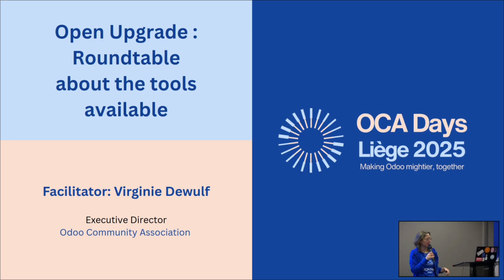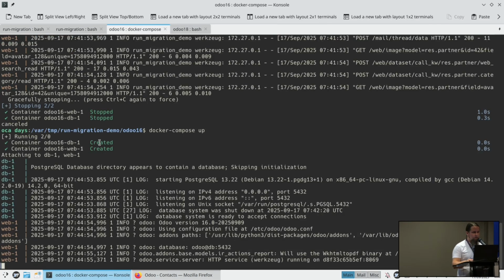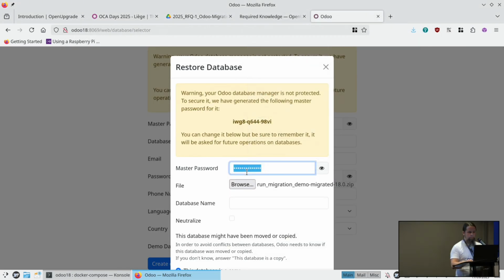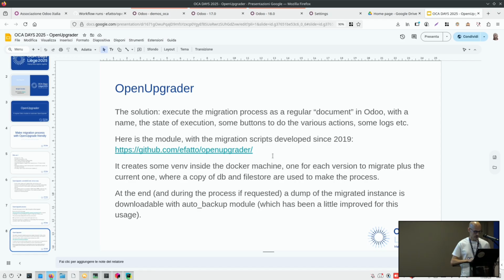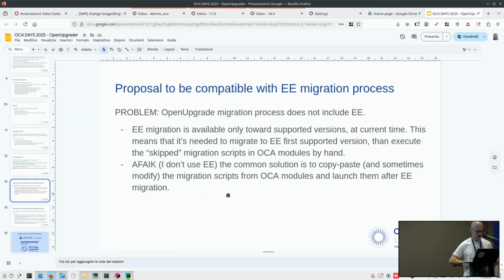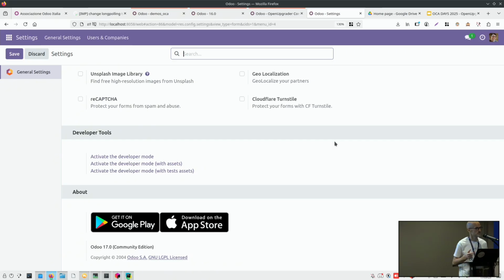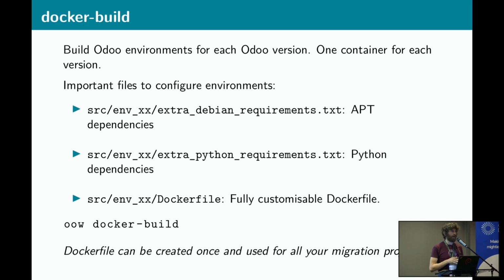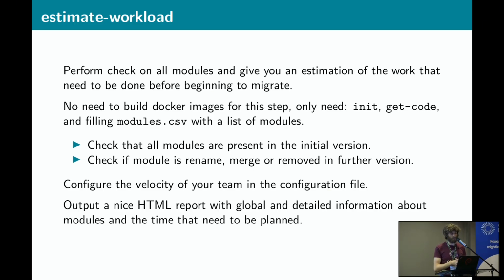OCA Days 2025 - Holger Brunn, Hugues de Keyser, Sergio Corato - Open Upgrade Roundtable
Open Upgrade : Roundtable about the tools available

In this roundtable, Hugues de Keyser (representing Sylvain LE GAL), Sergio Corato and Holger Brunn will each present the tool they use to help them with Open Upgrade.

Then we will have a discussion about those tools.

20 minutes by presentation per speaker
1h00 discussion

Audience : Technical
Facilitator : Virgine Dewulf